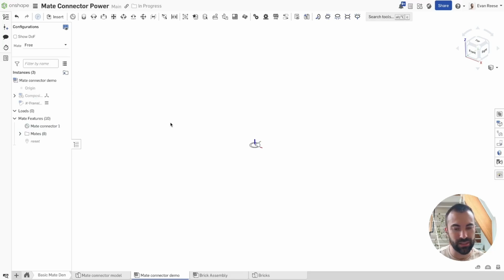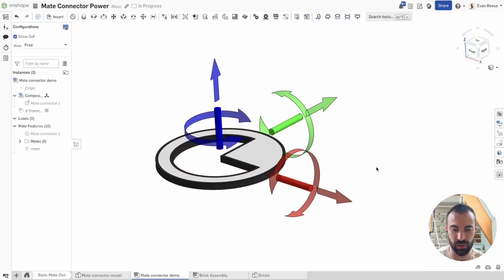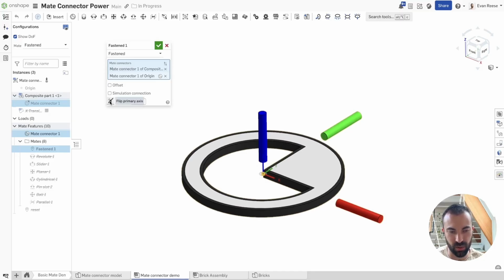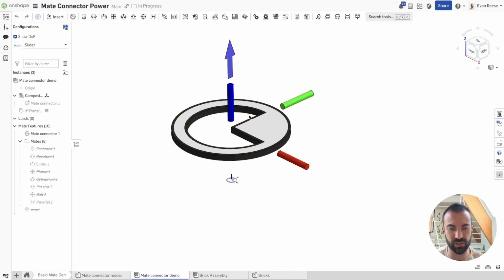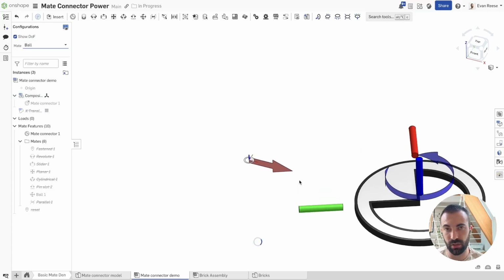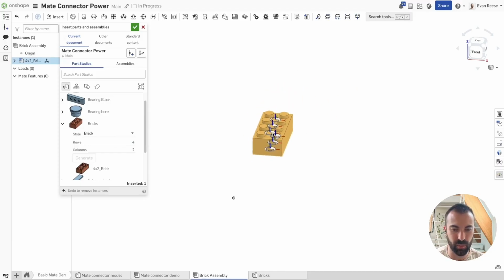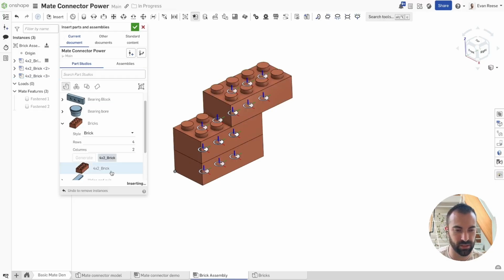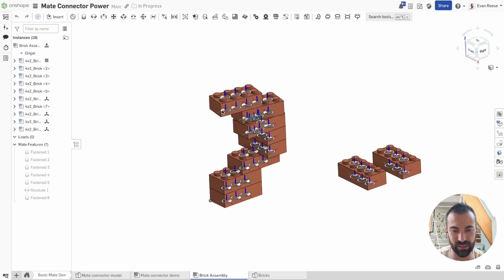How assembly mates work in Onshape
Work with me, The Onsherpa, to reach peak Onshape productivity

Chapters:
00:00 What is a mate connector?
1:32 Degrees of Freedom
2:31 Fastened
4:43 Revolute
5:13 Slider
5:35 Planar
6:13 Cylindrical
6:32 Pin Slot
7:02 Ball
7:18 Parallel
8:20 Power user stuff

Corrections:
4:52 Z axis, not X axis
5:17 Z axis, not X axis